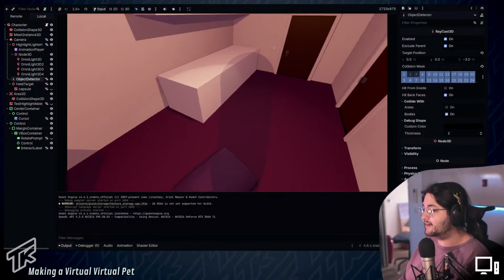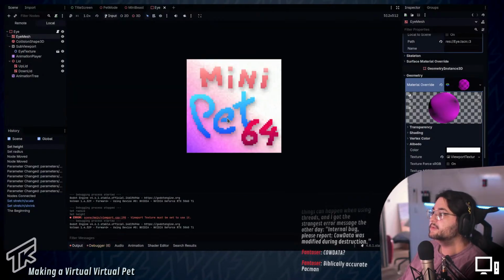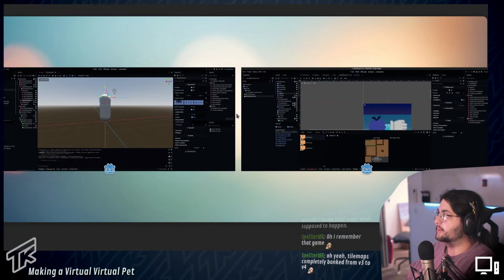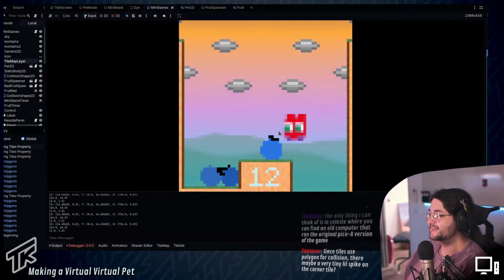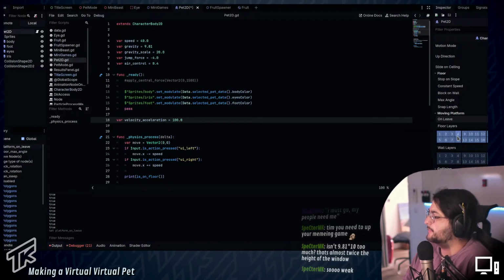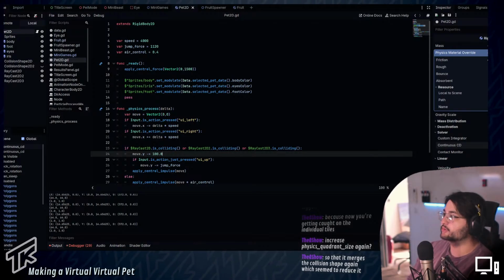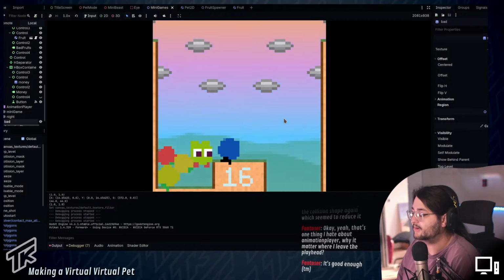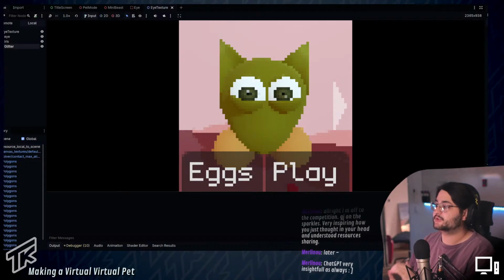Let's make a virtual virtual pet - Game Dev and chill